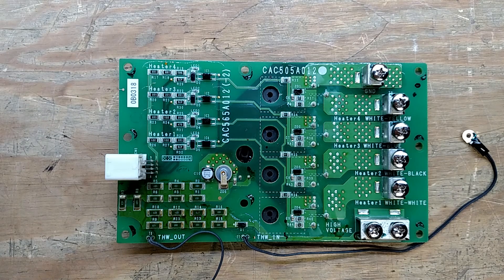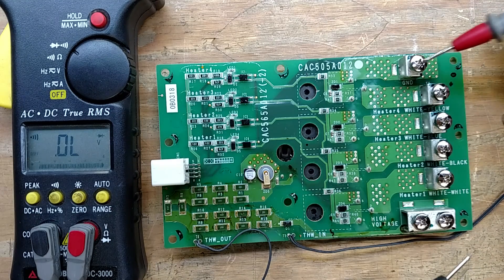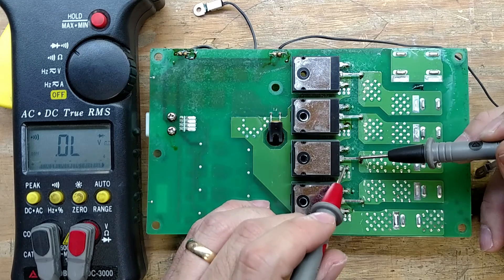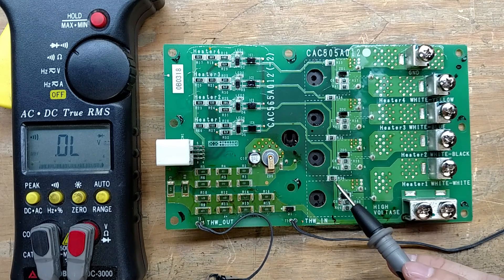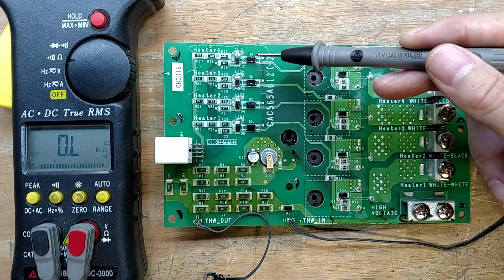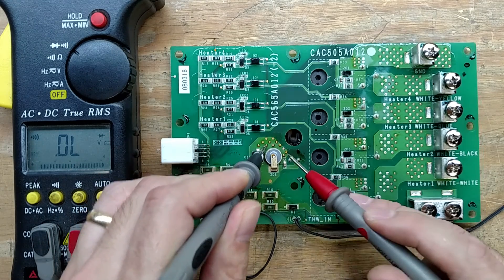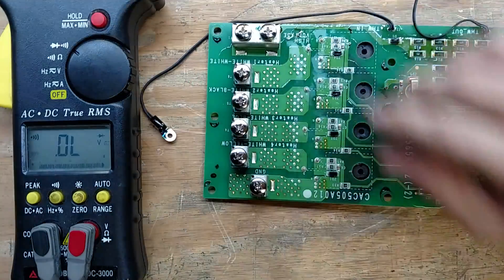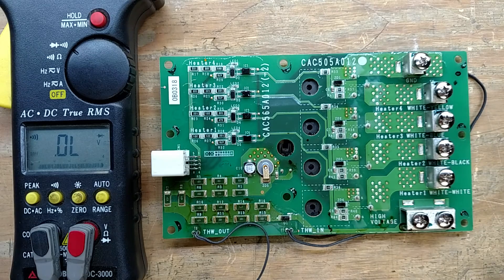Troubleshooting a heater board.